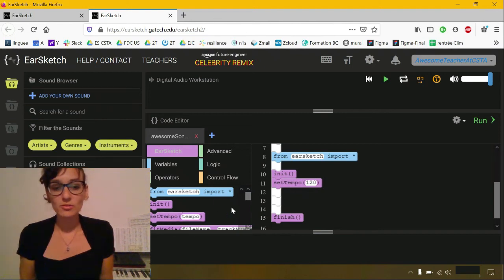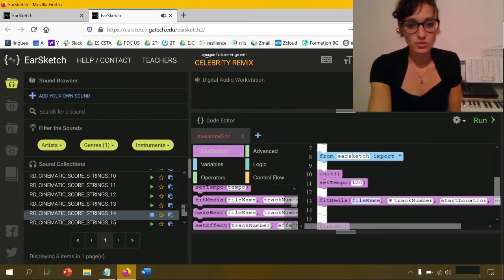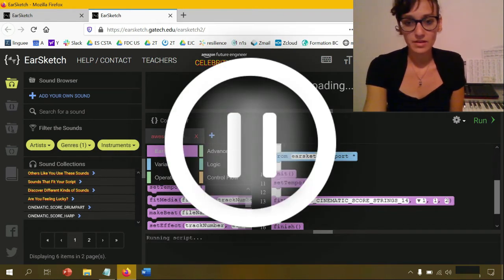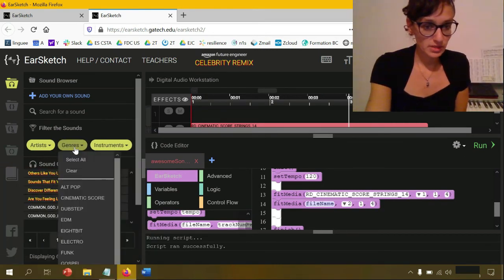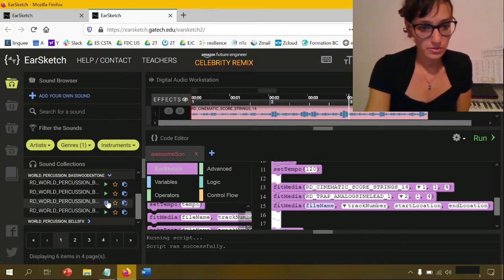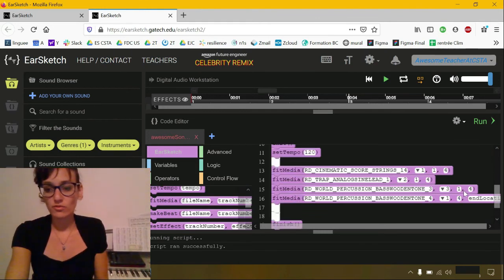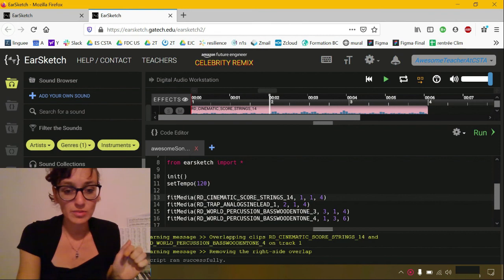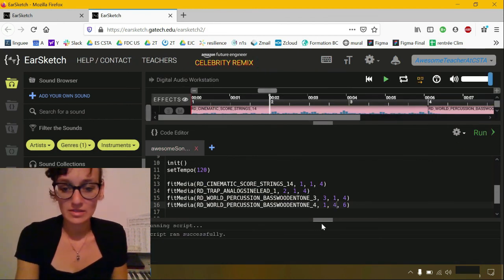DJ CSTA Hackathon - fitMedia (2/7)